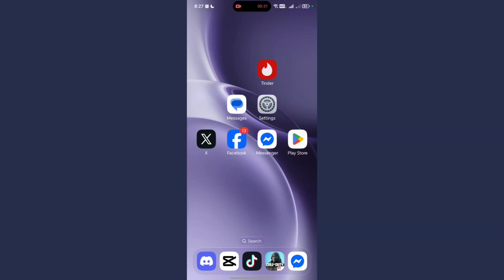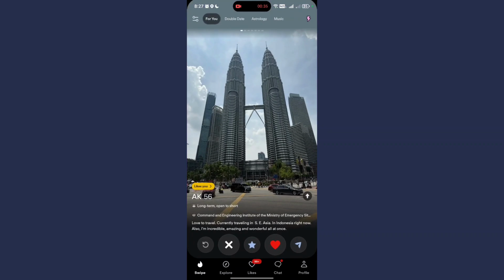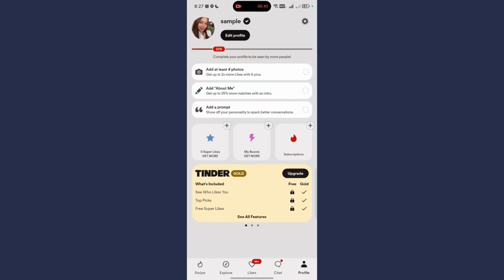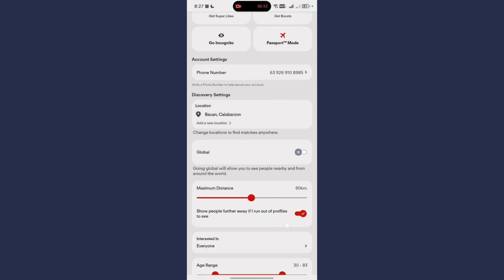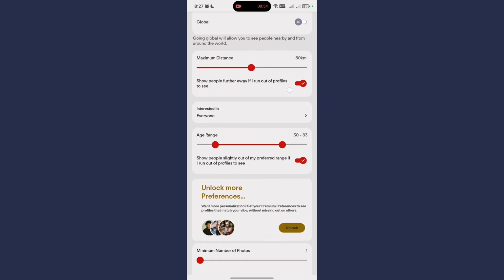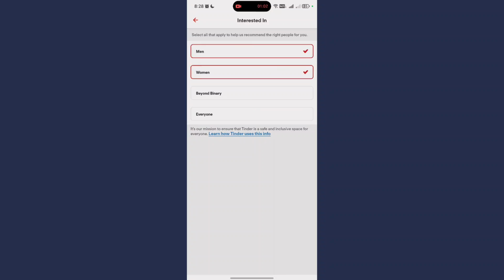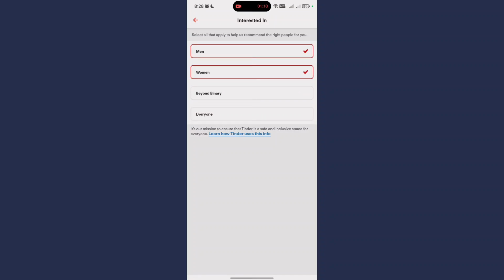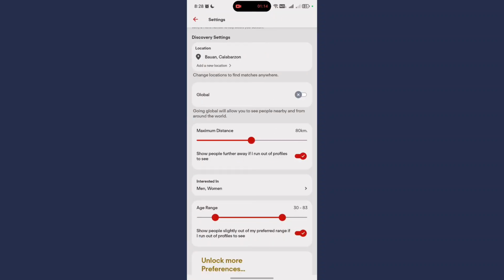How to Change Gender Preference on Tinder in 2026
How to Update Preferences on Tinder

How to change gender preference on Tinder is a helpful topic for anyone who wants to customize their dating experience, improve match results, and make sure the profiles they see better match their interests. Gender preferences are an important part of Tinder discovery settings because they help shape which profiles appear while swiping, matching, and exploring potential connections.